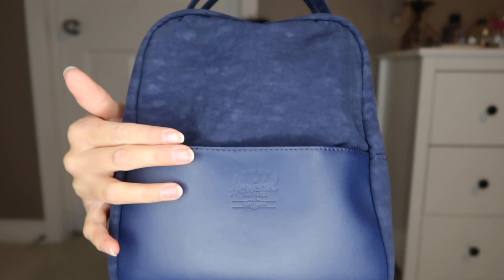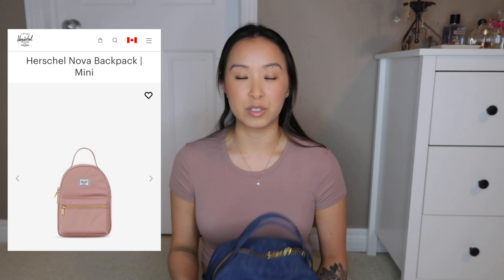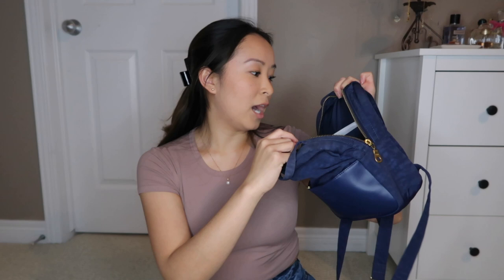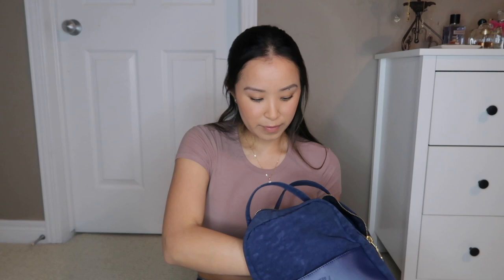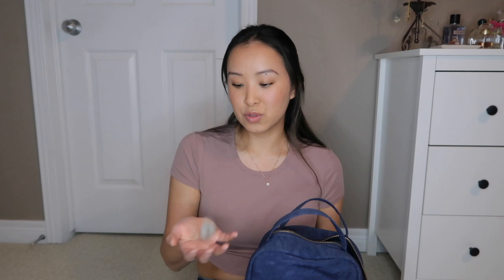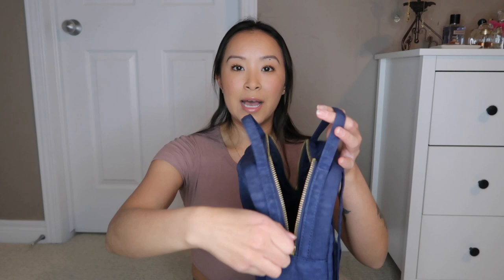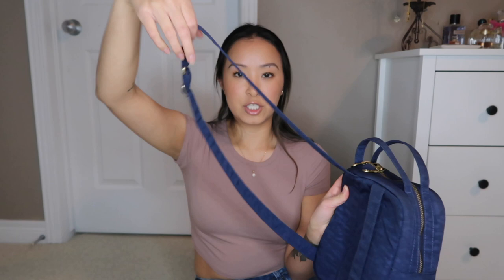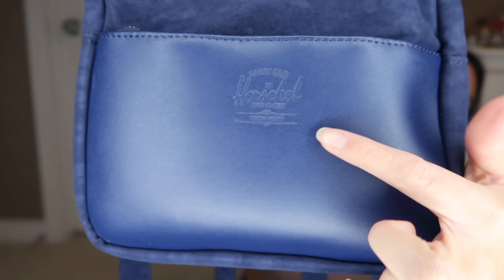Herschel Orion Mini Backpack Review | Whats In My Bag?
Yesterday I filmed a Herschel Orion Mini Backpack review and showed you whats in my bag! I have used this bag so much for the last few years and I think that it's a great backpack purse. I thought that it was going to be a more seasonal bag that Herschel had but they still have it in stock and even came out with a few more colours since I got mine.